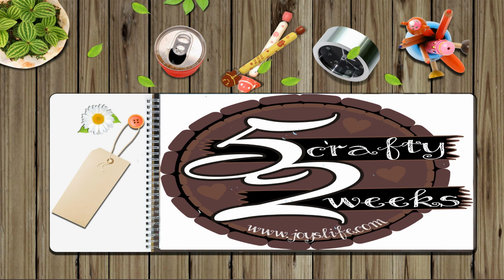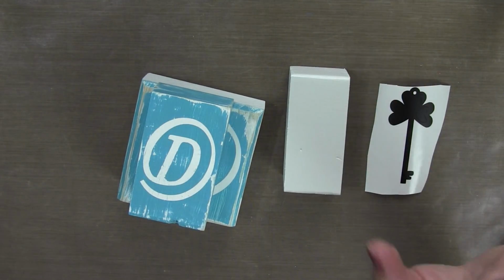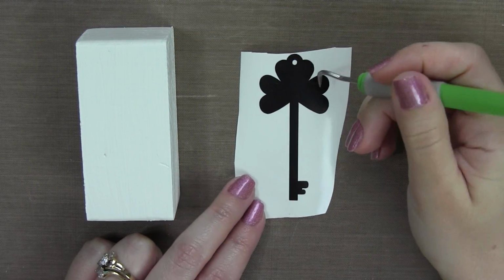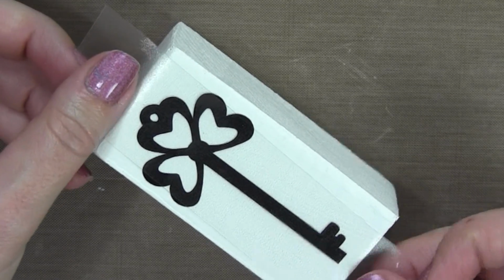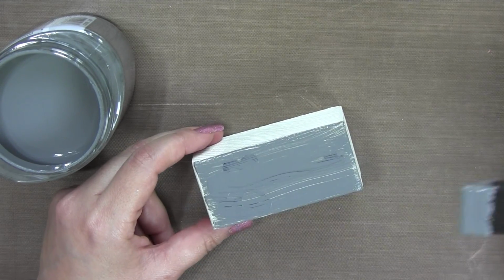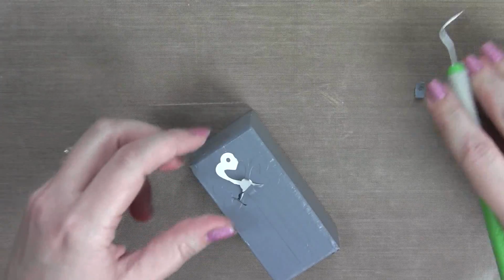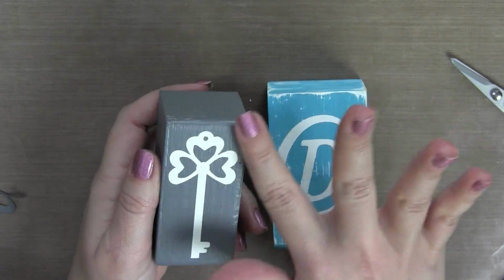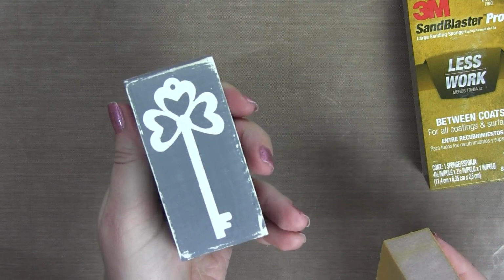52: Episode 1: Painted Wood Block Vinyl Resist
Episode 1 of the Crafting Series "52".  In this episode, you will learn how to create a painted wood block using vinyl as a resist.  You can find more information about the products I used on this post
Come back next week for a new Episode of "52".

"52" was created to inspire people to make a little time each week to create!